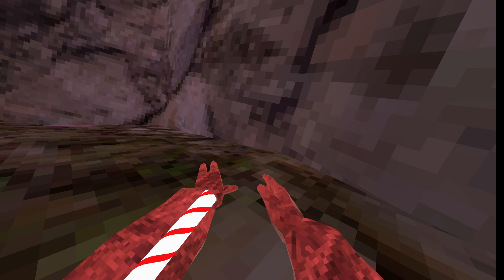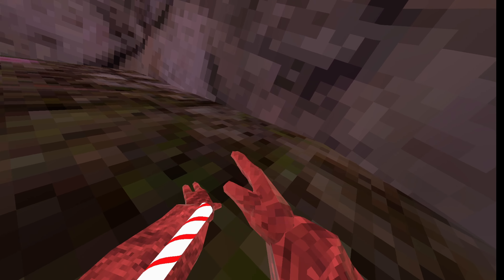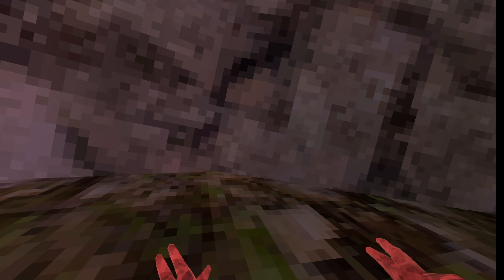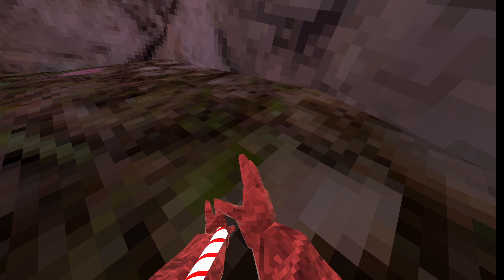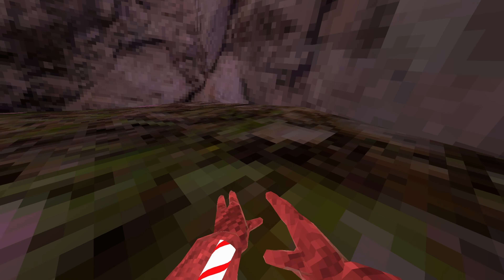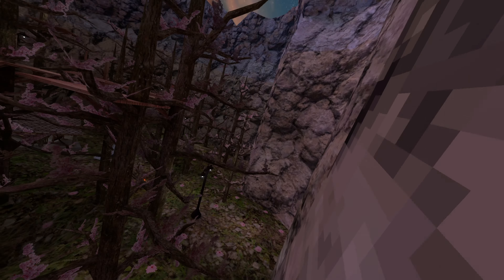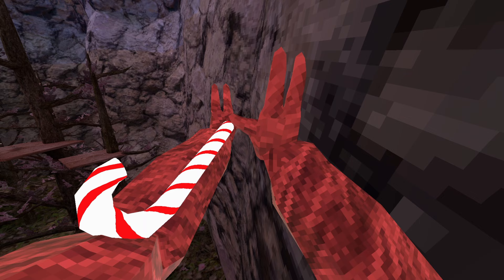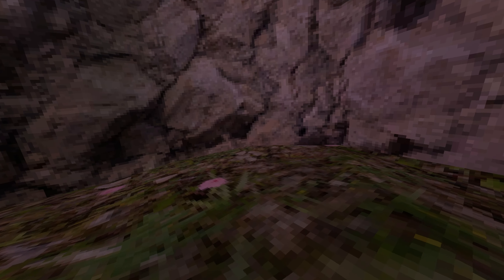How to Lucio run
Ask any questions in the comments (Sorry I am kinda awkward lmao)

+ Color code: 9.1.1 I think

+ Settings:
+ Kbps: 30000
+ Fps: 60
+ Quality: 4K

+ Mod used ~ Seventies Camera Mod